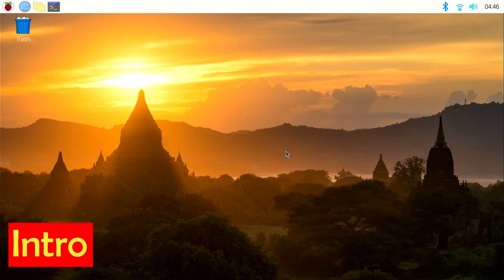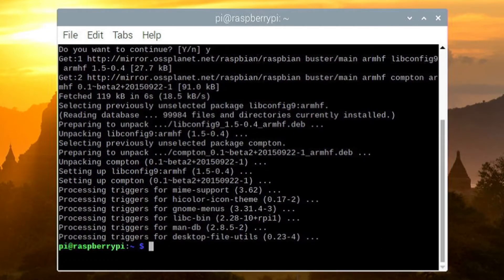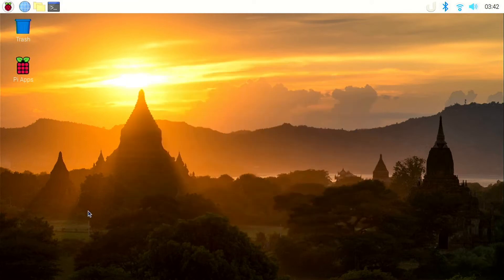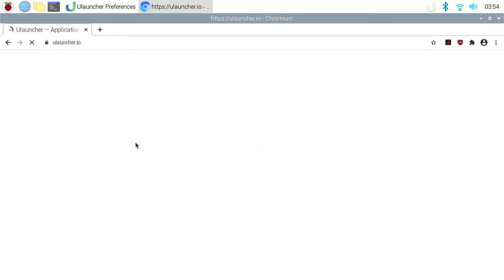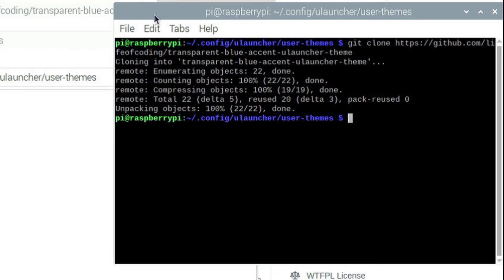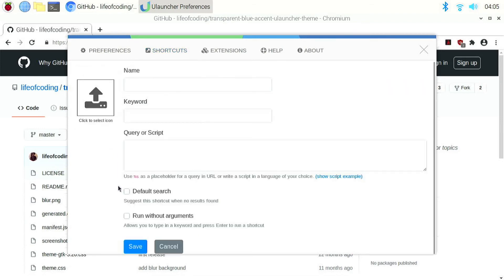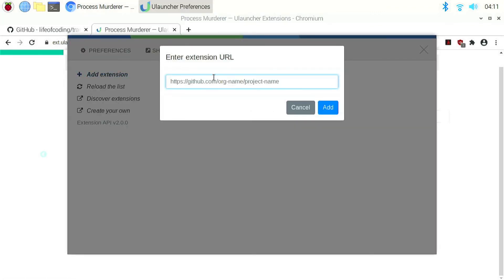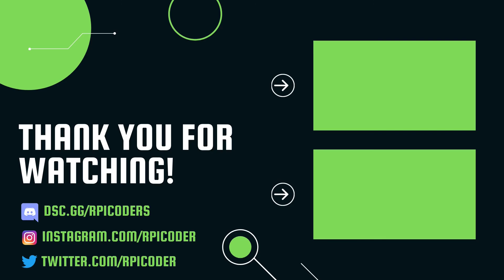Spotlight Search On Raspberry Pi !!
This video will show you how to get spotlight search on Raspberry Pi.

Time Stamps:
00:00 Intro
00:05 Installation
02:21 Usage
03:22 Preferences
6:48 Shortcuts
7:47 Extensions
9:19 Outro